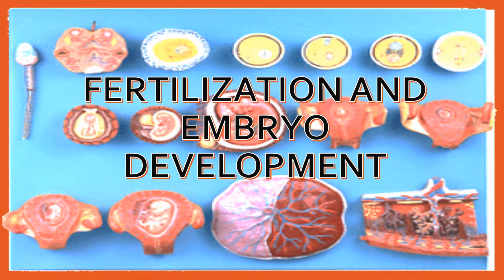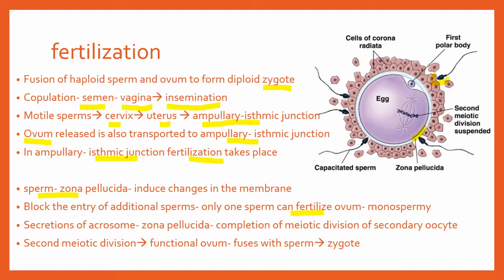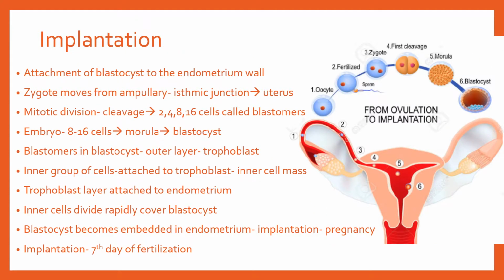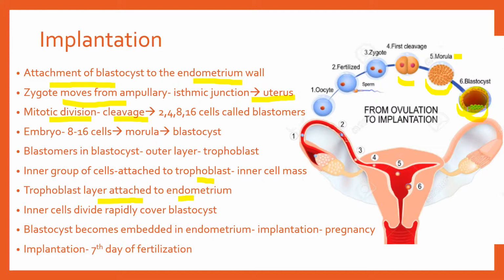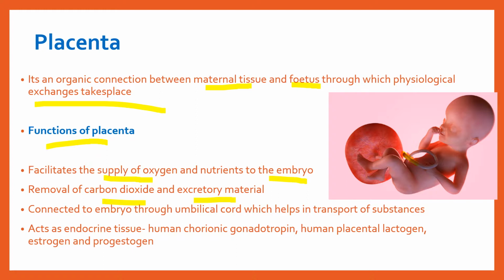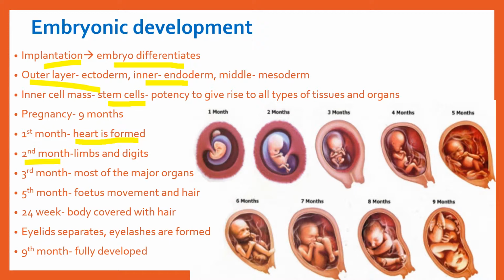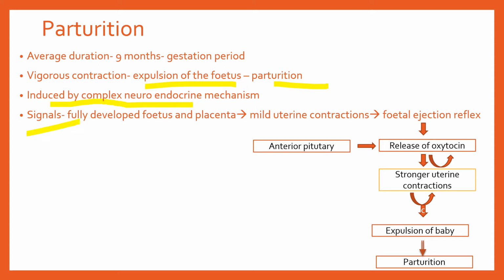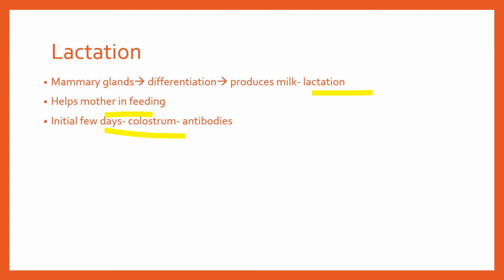Fertilization and embryo development video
HUMAN REPRODUCTION CLASS 12/II PU